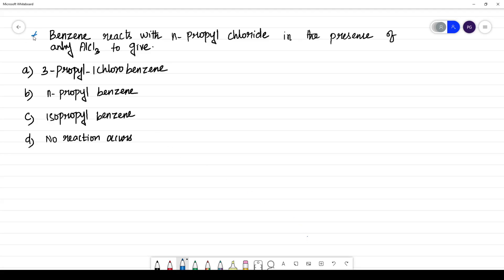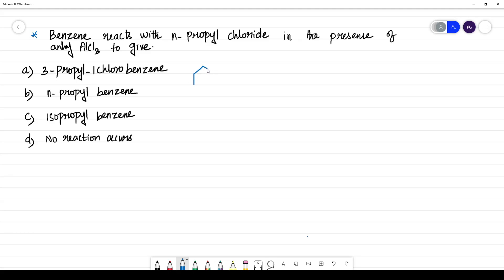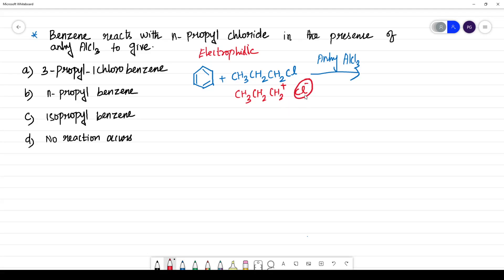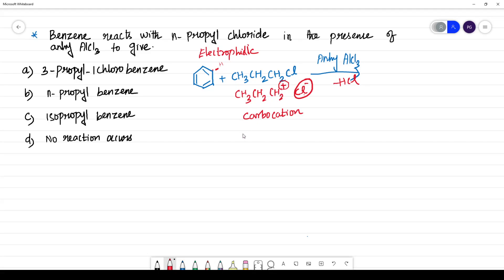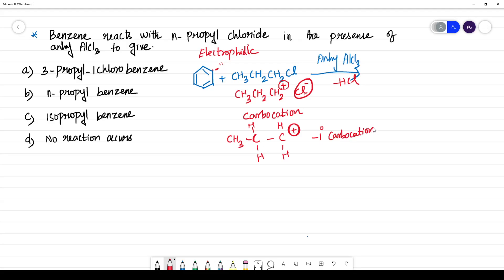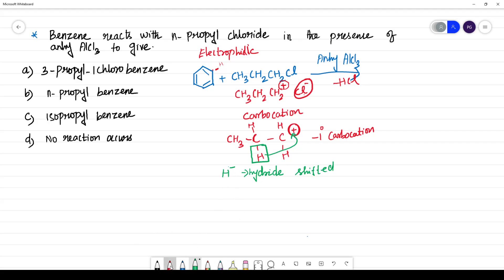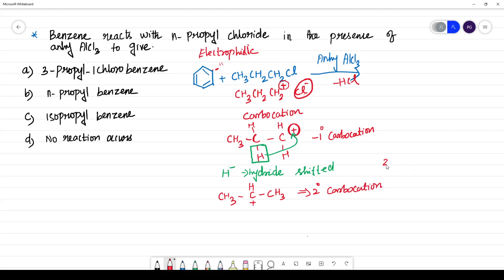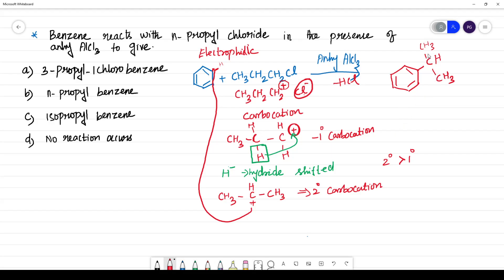Benzene reacts with n propyl chloride in the presence of anhy AlCl3